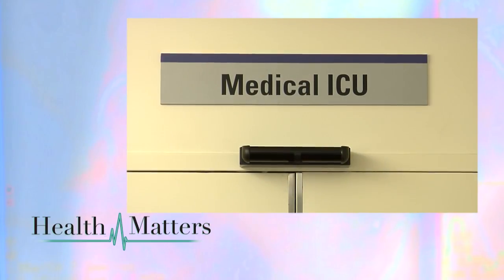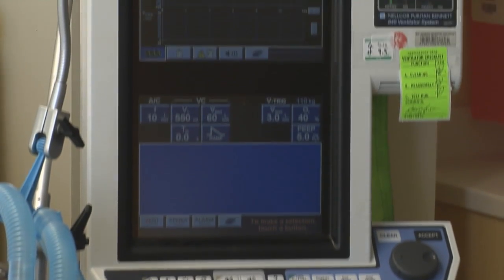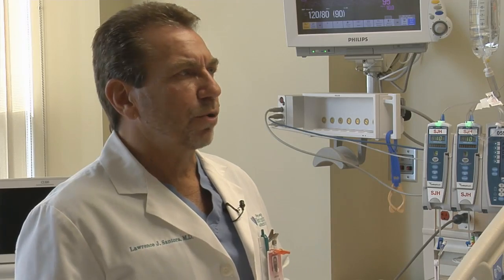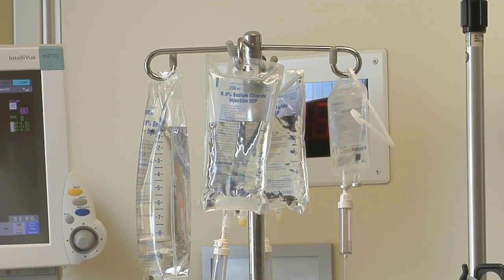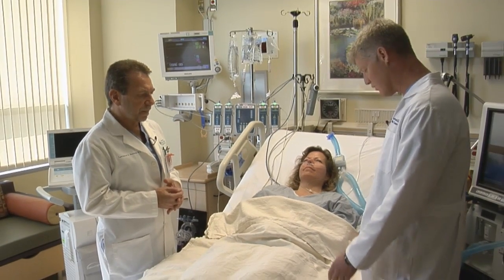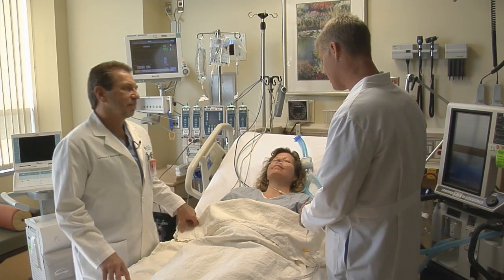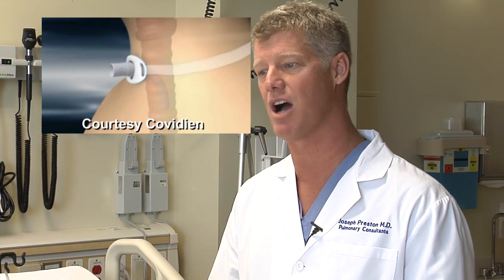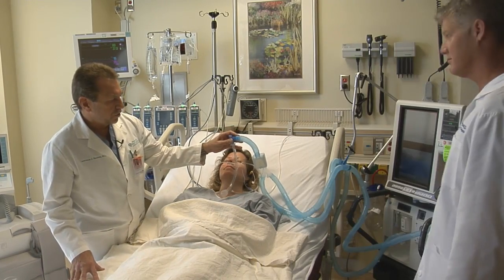A behind-the-scenes tour of the Intensive Care Unit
A hospital's intensive care unit is a specialized operation with extraordinary medical equipment and highly medical staff. Joseph Preston, M.D., a critical-care specialist, takes you behind the scenes in the ICU at St. Joseph Hospital in Orange, Calif., to demonstrate some of the life-saving procedures  -- from intubation to defibrillation -- performed here. He is joined by Dr. Larry Santora, medical director of the Orange County Heart Institute and host of "Health Matters with Dr. Larry Santora" television series. Produced by Chapman University's Panther Productions, the series airs weekly on PBS OC and is sponsored by St. Joseph Health, St. Joseph Hospital, Biotronik, Churm Media, The Widdicombe Family, Medtronic, Weaver Health Solutions and Abbott Vascular.